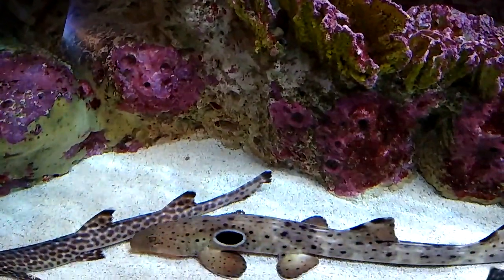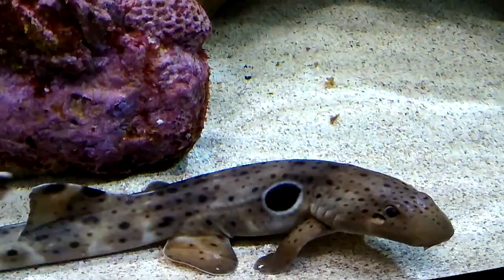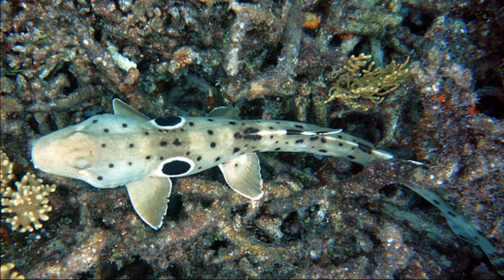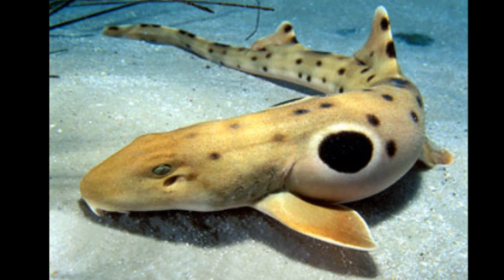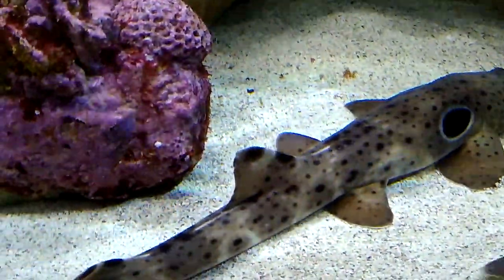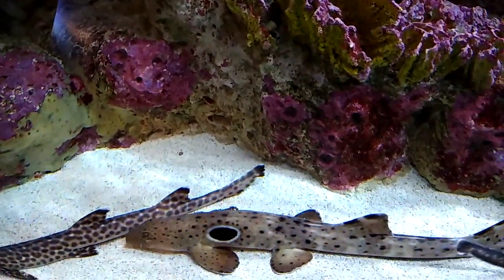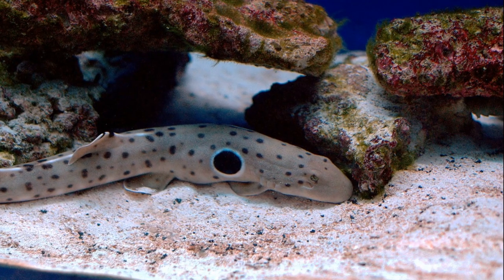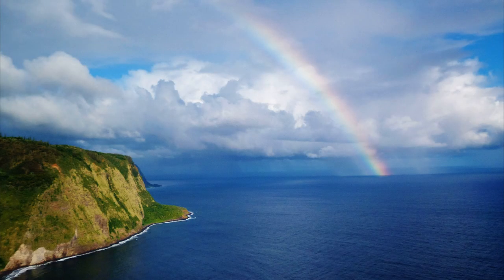Facts: The Epaulette Shark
Quick facts about these sharks that can walk and go without oxygen! The epaulette shark (Hemiscyllium ocellatum , the shark that can walk). Epaulette shark facts!

Michael, Scott W.. Reef Sharks and Rays of the World. N.p., Prostar Publications, 2005.

Fowler, Sarah, et al. Sharks of the World: A Complete Guide. United States, Princeton University Press, 2021.